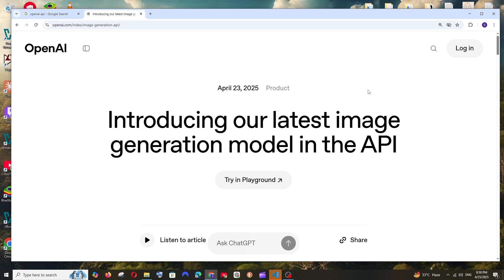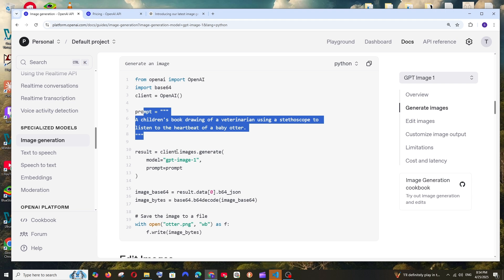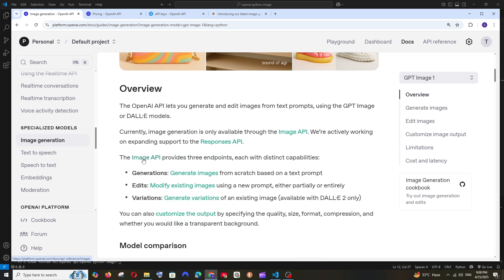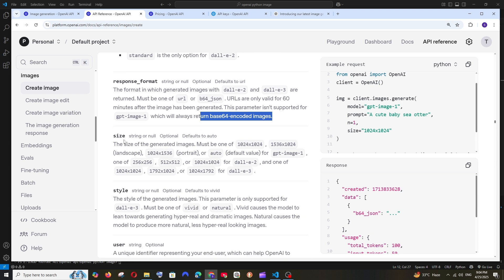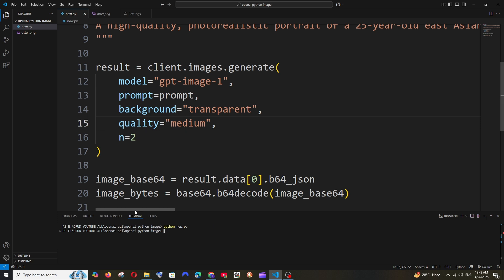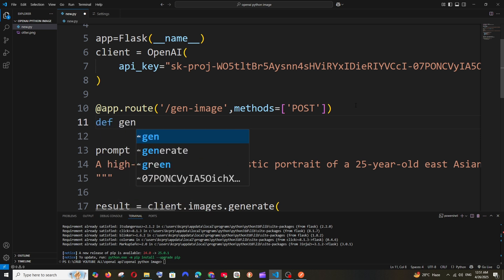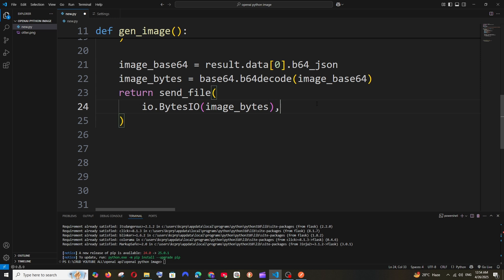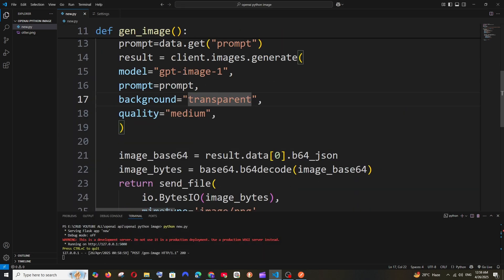How to Generate Images using OpenAI API Python - Latest gpt-image-1 Model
In this tutorial we will see how to create images using openai api image generator in python using the latest gpt-image-1 model